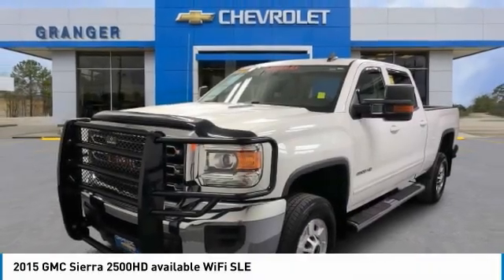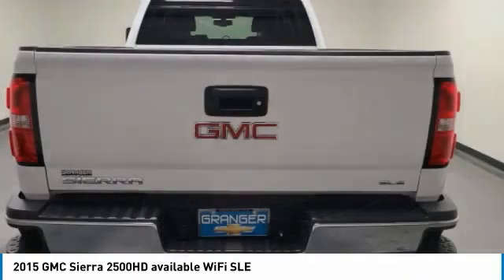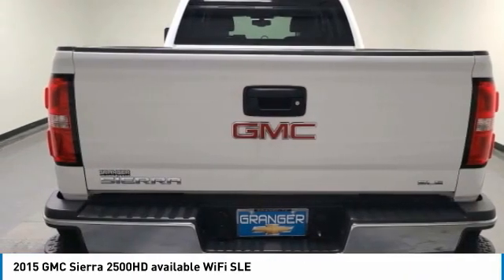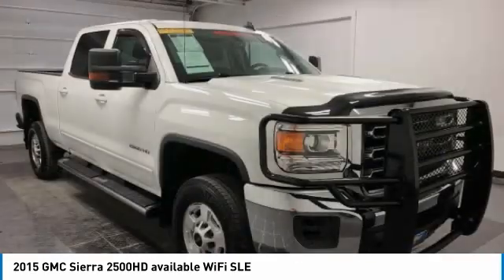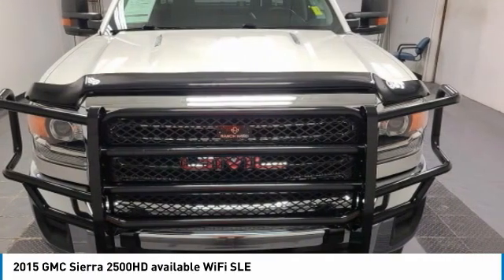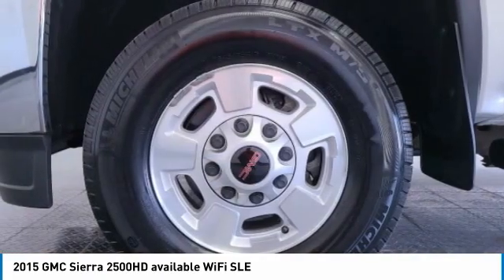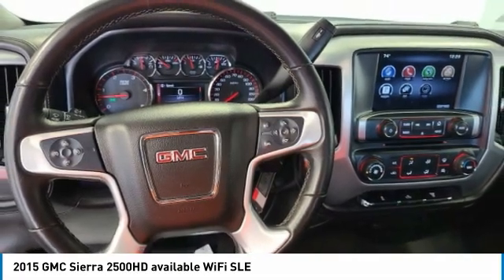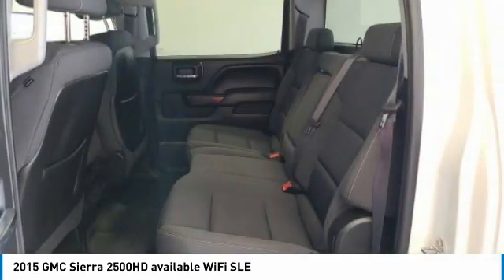2015 GMC Sierra 2500HD available WiFi 591474A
2015 GMC SIERRA 2500HD AVAILABLE WIFI Orange, TX
Stock# 591474A

Granger Chevrolet
2611 MacArthur Dr

Summit White 2015 GMC Sierra 2500HD SLE RWD Allison 1000 6-Speed Automatic Duramax 6.6L V8 Turbodiesel Allison 1000 6-Speed Automatic, Black Cloth 3/4 TON. WELL KEPT!!! DURA MAX DIESEL!! CREW CAB!! ONE OWNER!! GOOD MILES!! SLE PKG!! BIG SCREEN!! THIS TRUCK IS NICE INSIDE AND OUT!!

Awards:
* 2015 KBB.com Brand Image Awards